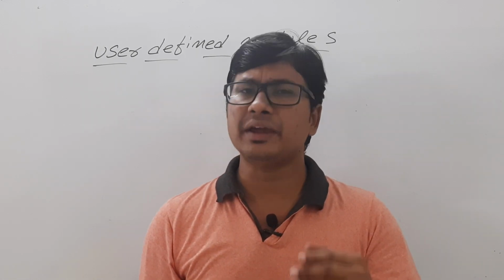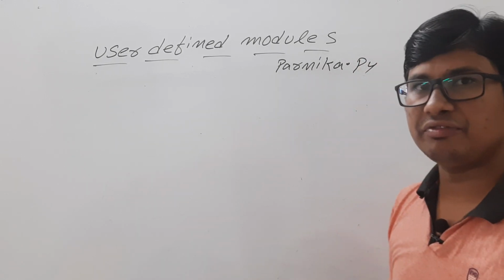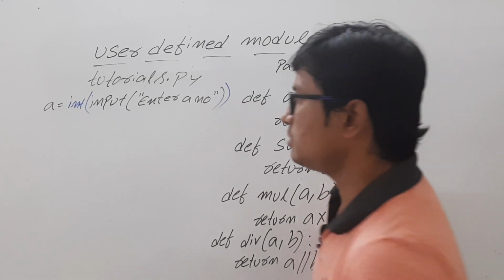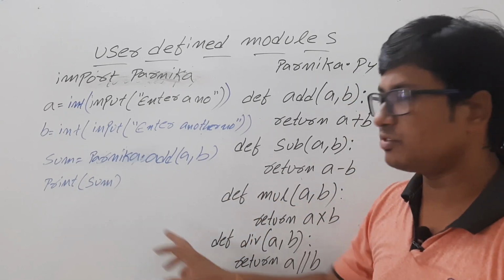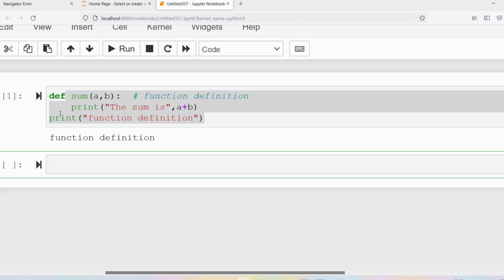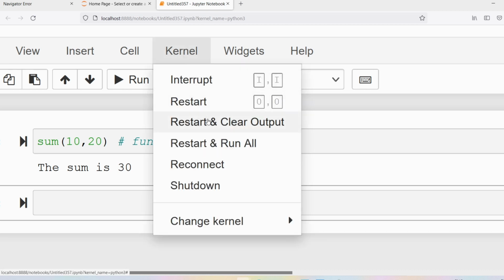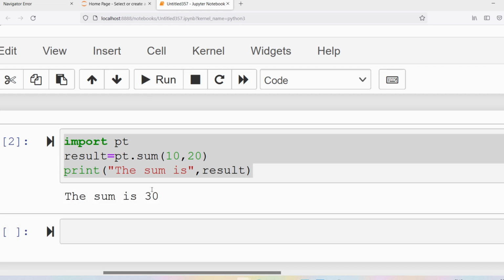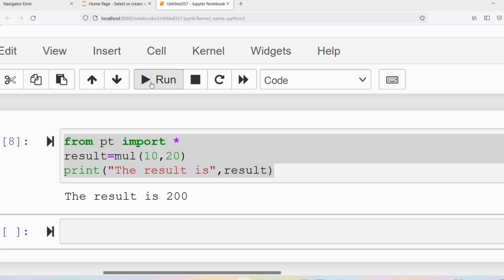L 44: User Defined Modules in Python | Python Full Course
In this video, I have discussed about User Defined Modules in Python